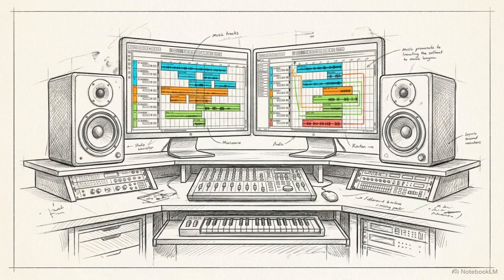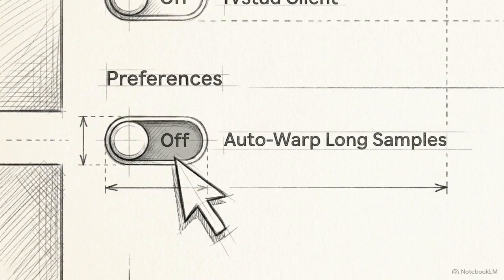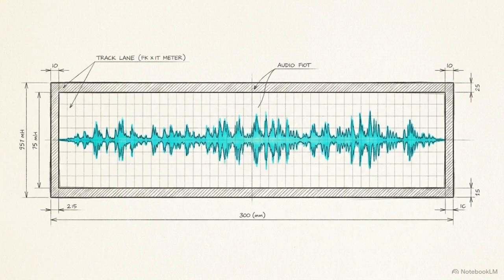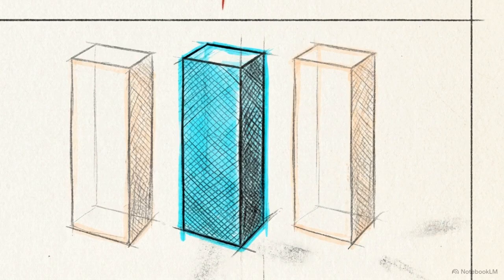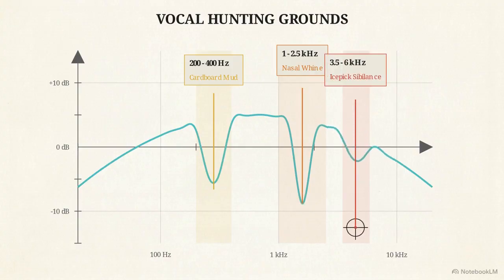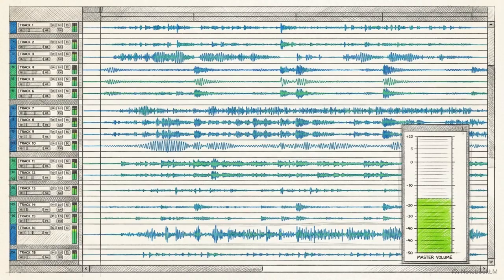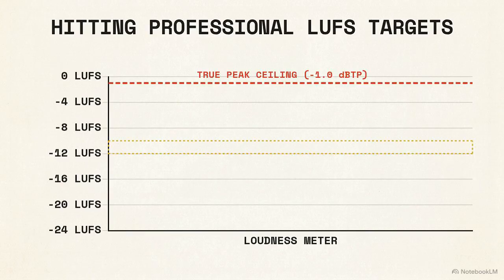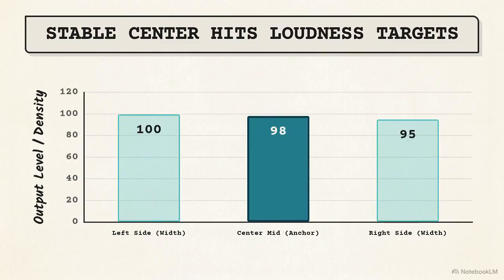No Stems? How to Remaster a Mix from a Single Stereo Track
How do you rebuild and remaster an unmixed project when the multi-track stems are permanently lost? Here is our workflow for mastering locked, baked stereo files from the vault.

Some recordings don't need to be rewritten.

They need to be rediscovered.

Earlier this year we revisited two very different projects from the vault:

• Calumet Circle - We Just Want the Cure, Not the Disease (2008) — released June 2, 2026

• Sago Palms – L.E.D. (Deluxe Edition) — released July 2026

This video documents the workflow behind both restorations—from extracting usable performances and rebuilding mixes to bringing older recordings up to modern standards while preserving what made them worth saving.

This isn't about replacing the past.

It's about giving great recordings the chance they never had.

The Vault Hack: Extracting the Perfect Mix

No noise. Just Pressure.